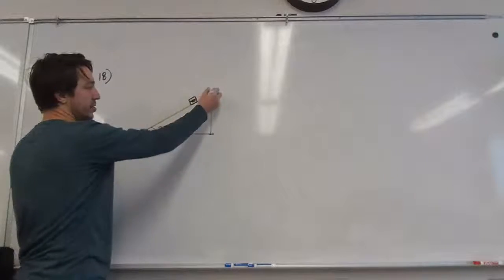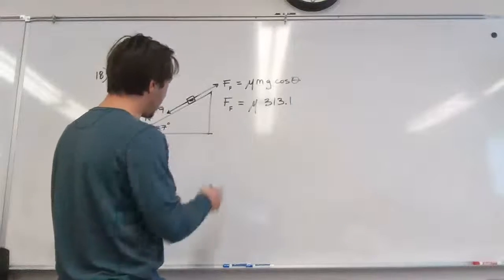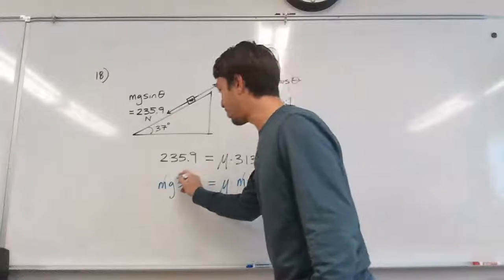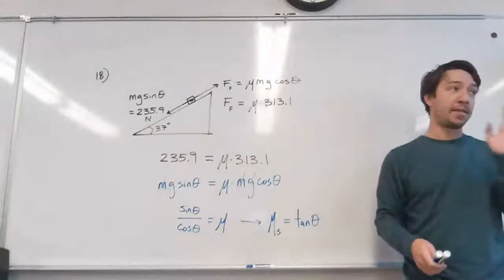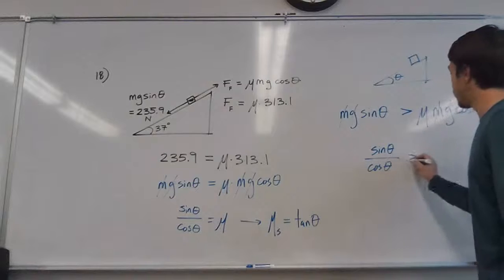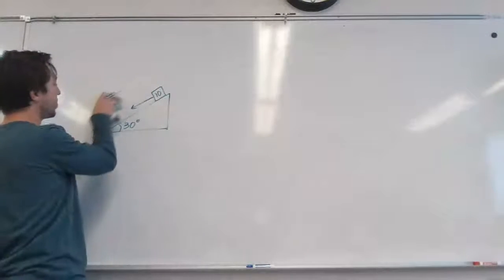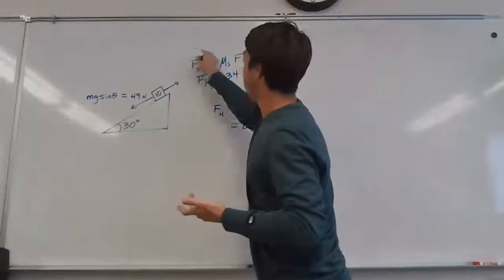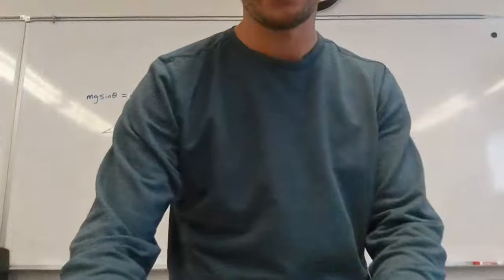AP Physics November 10